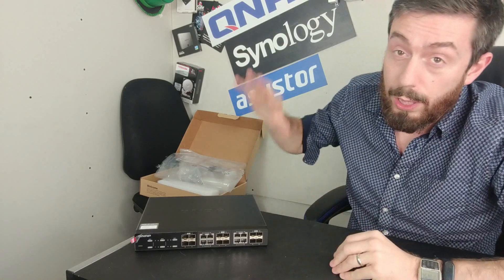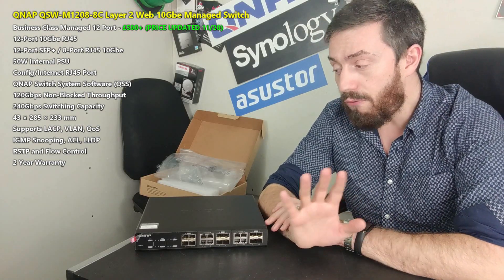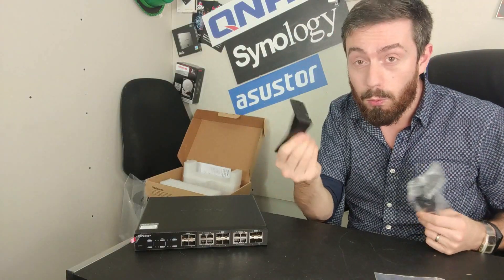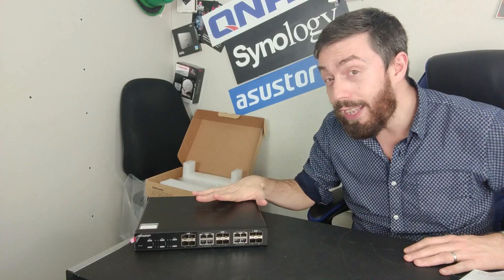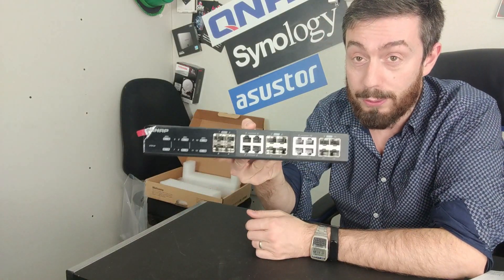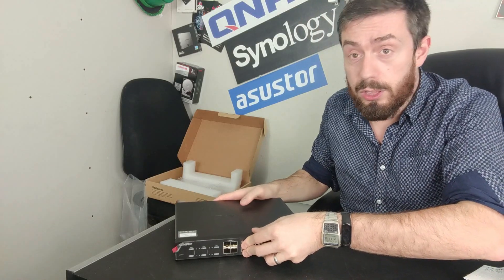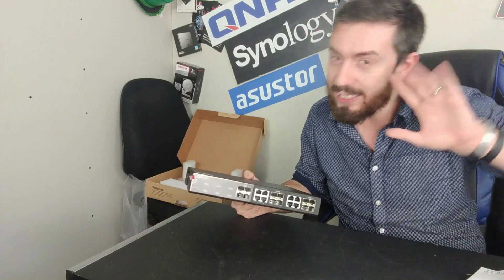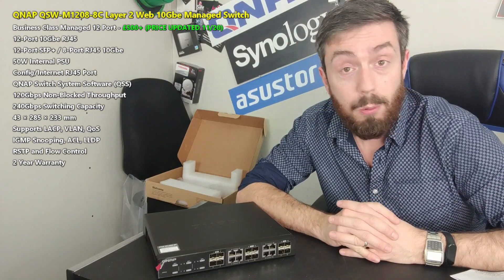QNAP QSW-M1208-8C 10Gbe Switch Hardware Review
The time and money that QNAP has been spending on fleshing out their range of switches is really quite impressive. Whilst not taking the foot off the gas on their range of NAS hardware, they have been really expanding into this area with numerous network solutions (managed, unmanaged AND combined with NAS combo solutions in the guardian series) and they now have 1Gbe, 2.5Gbe, 5Gbe and 10Gbe hardware switches that are attractive to most buyers big and small. The new QNAP QSW-M1208-8C we want to talk about today finds a place square in the middle of their switch portfolio, arriving at around £600 (including tax) it is pricey enough to put make first time 10Gbe upgraders pause for thought and cheap enough for enterprise users to wonder if it is up to the job of handling 12 active 10Gbe connections over both fibre and copper ethernet. Any good network switch worth its salt should be just as reliable at maximum as it will be at minimum utilization, as they are typically setup-and-forget devices for the most part. Then again, the appeal of a managed switch and the ability to link aggregate, assign port priority, manage potential network hazards and intrusion attempts is something that is no longer considered a ‘business only’ concern. So, let’s take a look at the QNAP QSW-M1208-8C and see if this new managed switch is worth your money and your data.